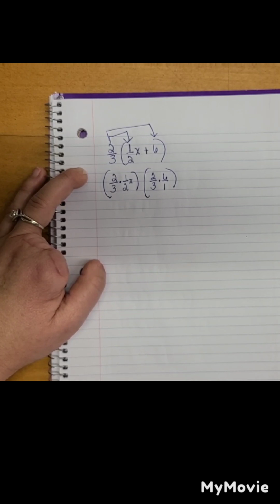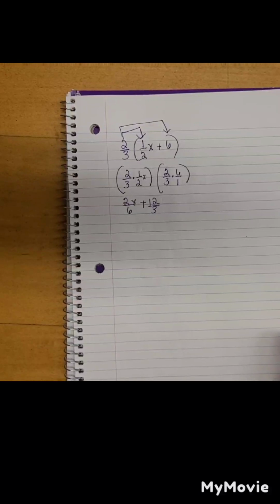Distributive property with fractions